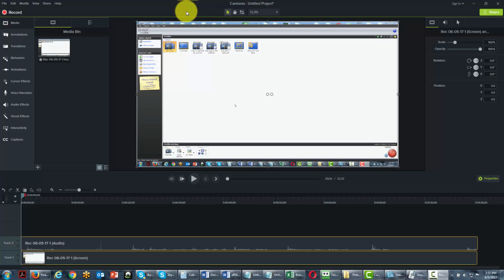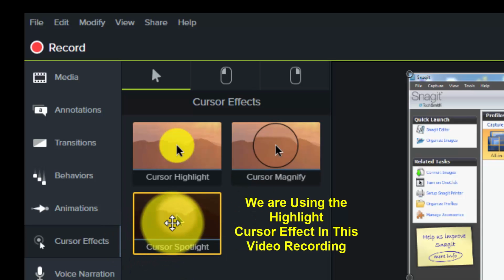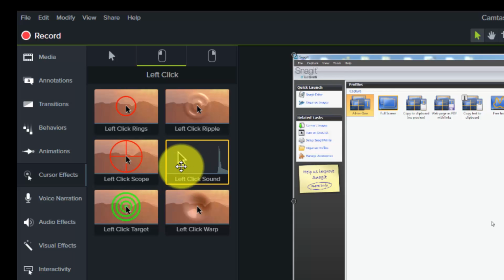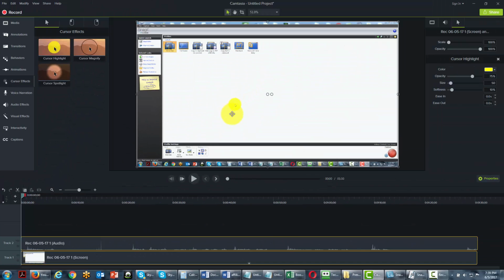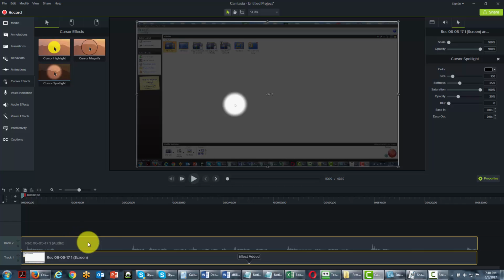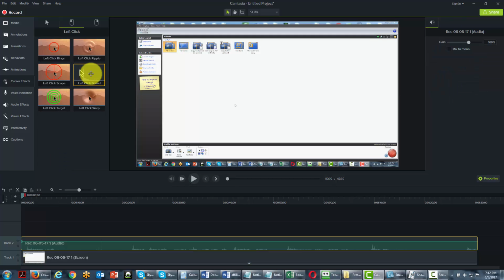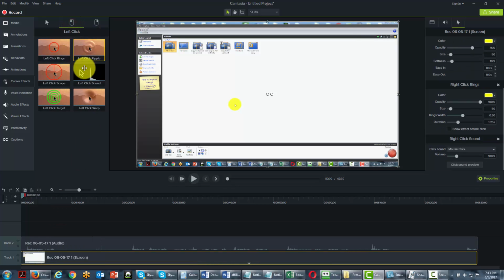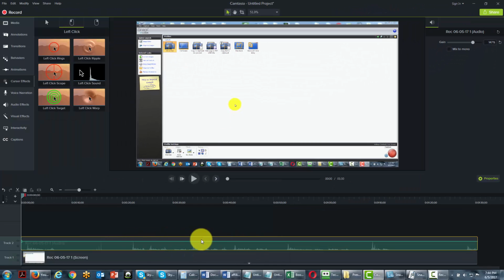How to edit Screen Cursor Effects using Camtasia